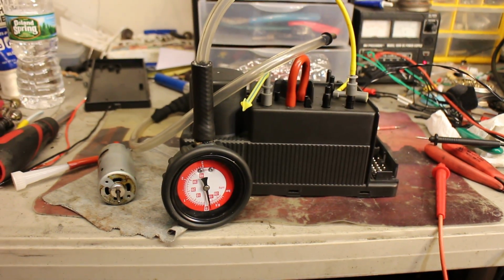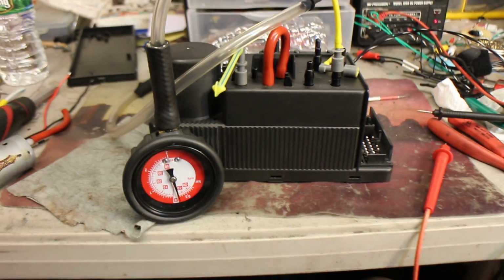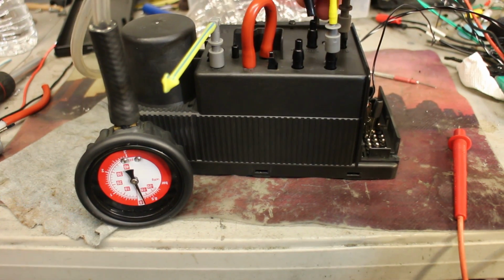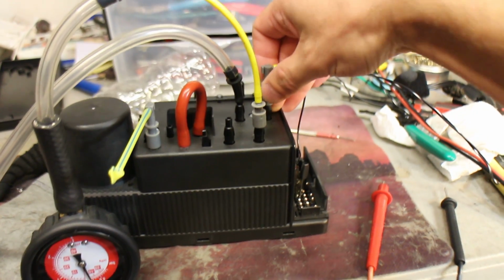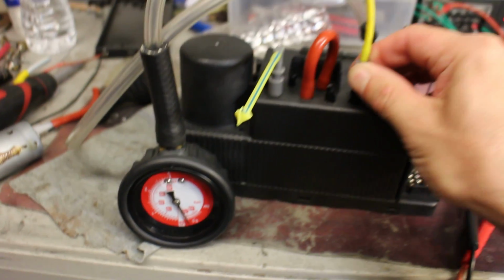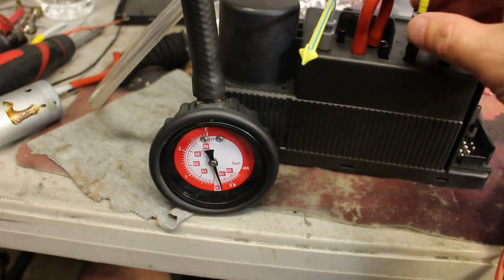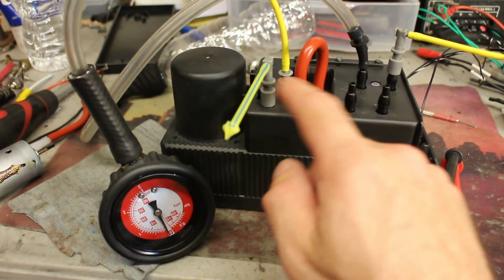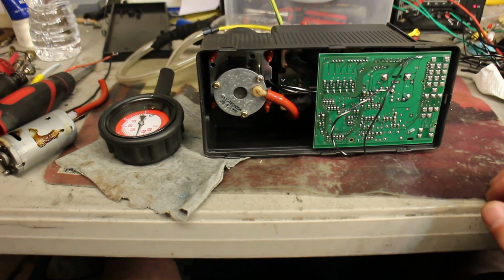Mercedes door lock pump repaired. 1999 Mercedes S320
For Mark in HI